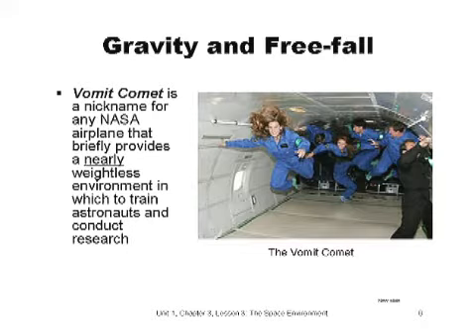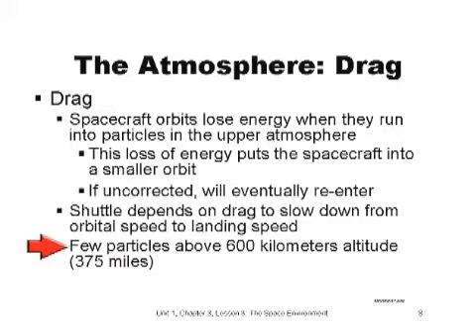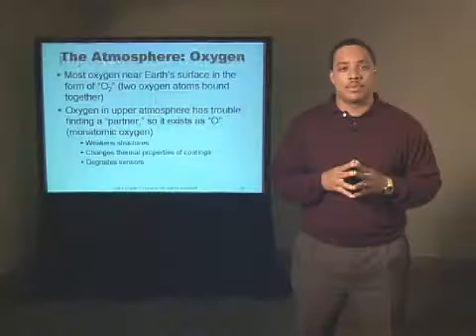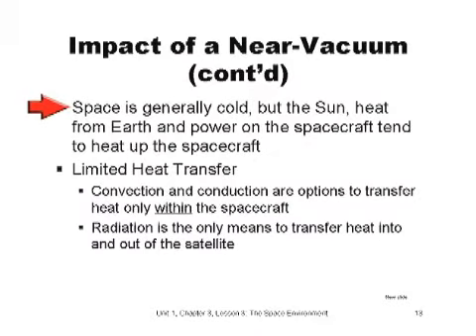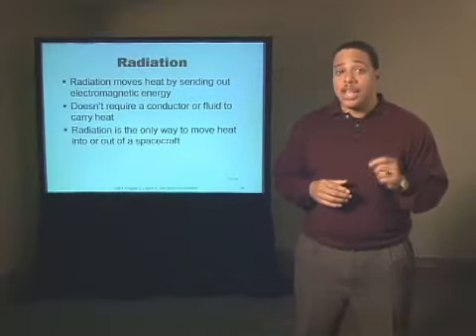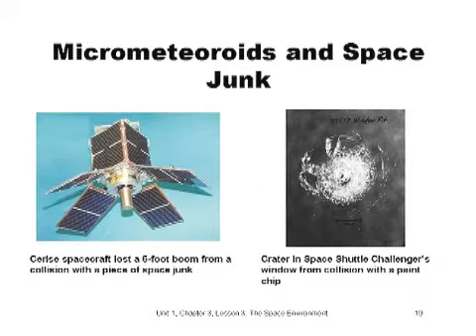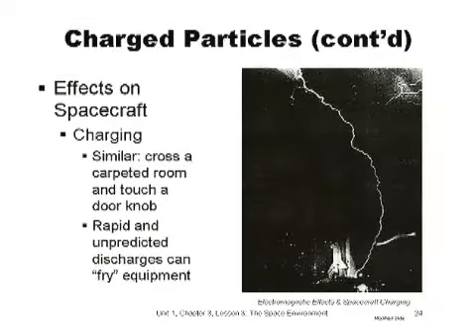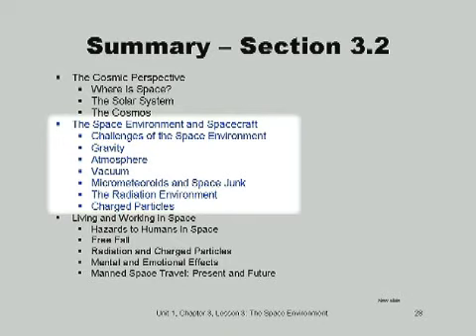CH0302 The Space Environment and Spacecraft